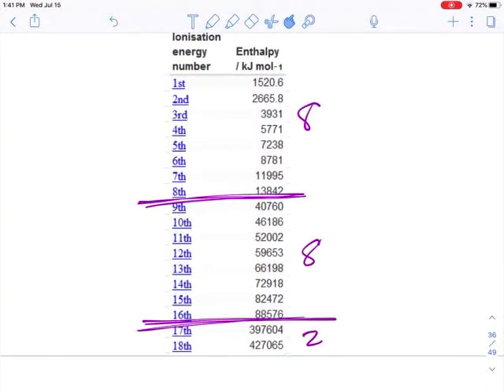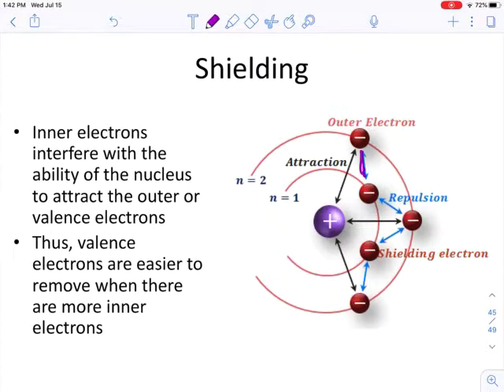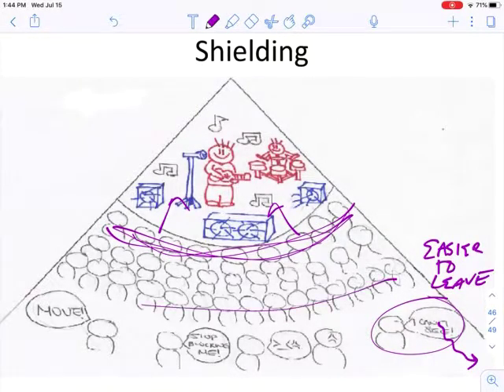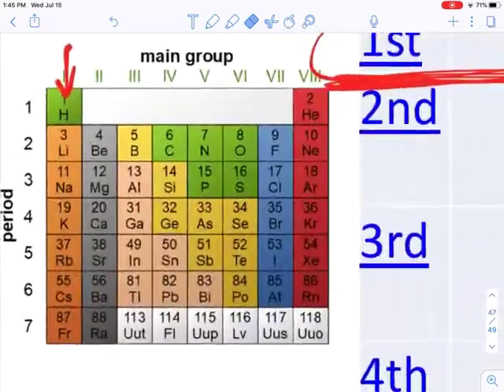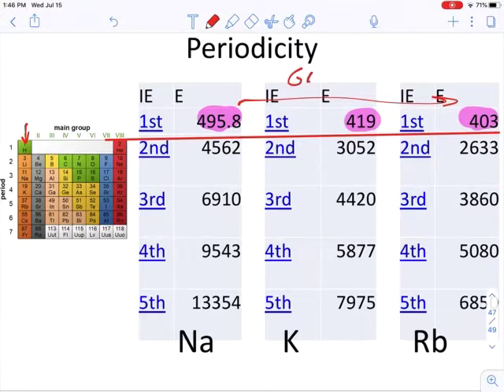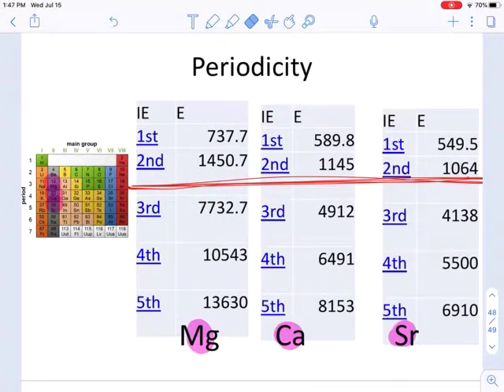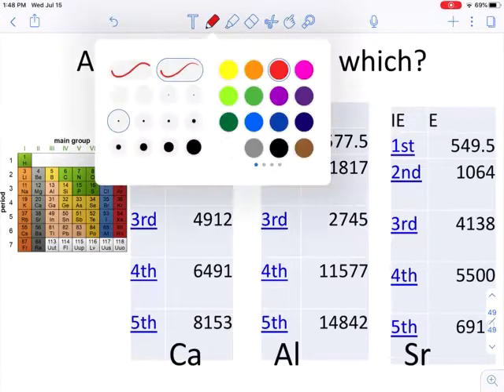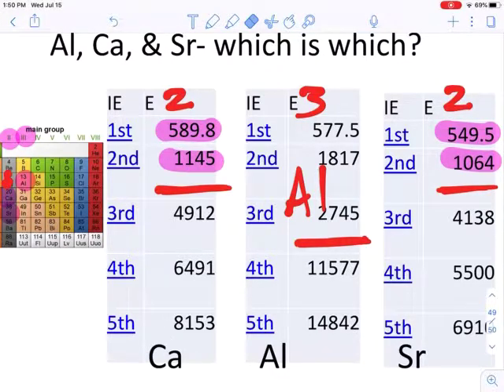Ionization Energy and Shells pt 2b edit